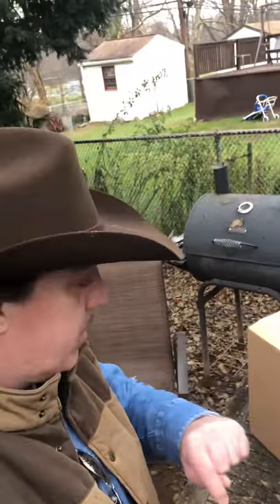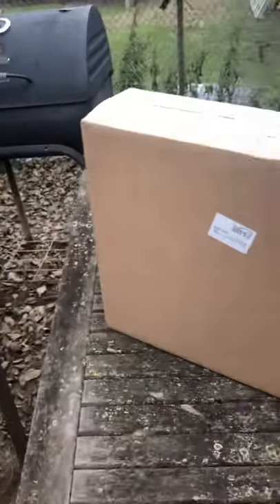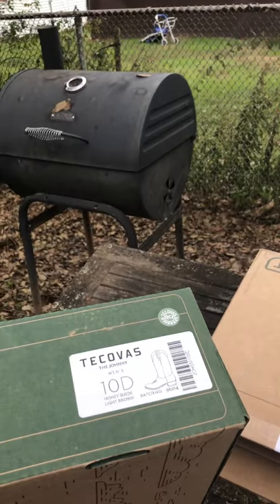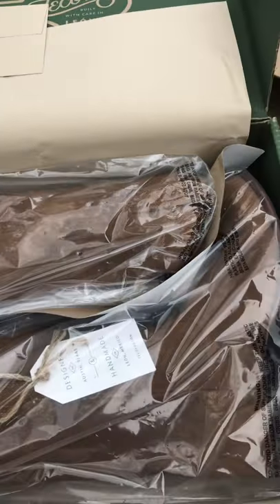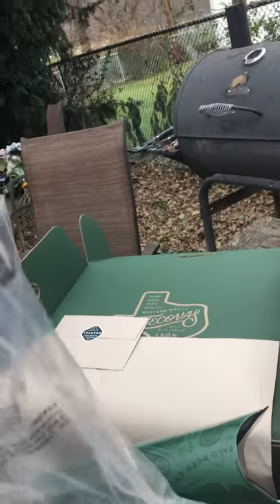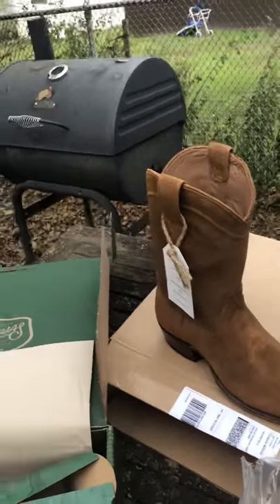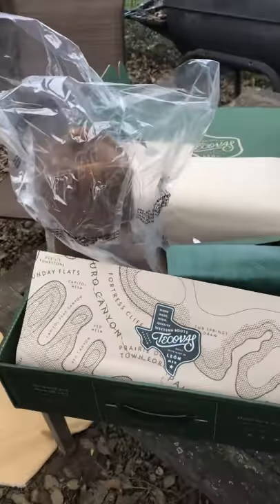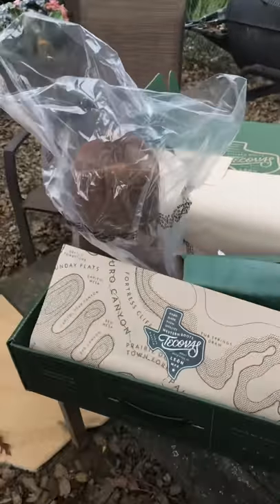Tecovas The Johnny Unboxing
I Cater to Everyone . Cowboy Boots - Western Bowie Knives - Big Bowie Knives - Music - Laughter - Movie Reviews — Late Night Tales around the Campfire —- My US Navy Stories —- Veterans Are So Welcome - Disabled Veterans Especially So Please Like and Subscribe!!This Video ? I am Unboxing Tecovas The Johnny Cowboy Boots Suede Waterproof If anyone is interested in Knives ( mostly Bowie and Movie Knives ), be sure to subscribe to my channel and watch videos. I have a lot more coming folks !! Thank you so very much !!